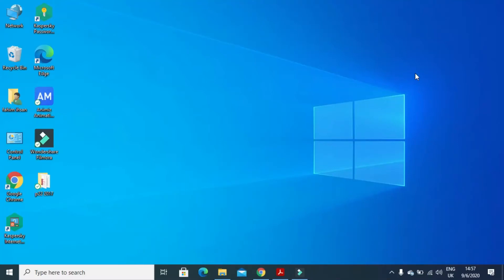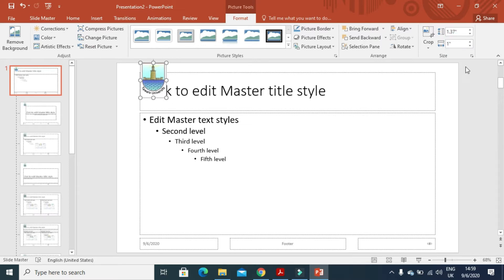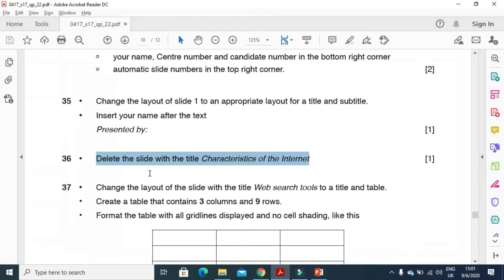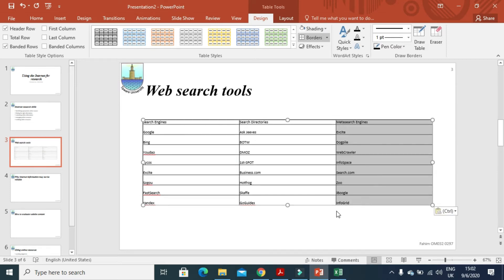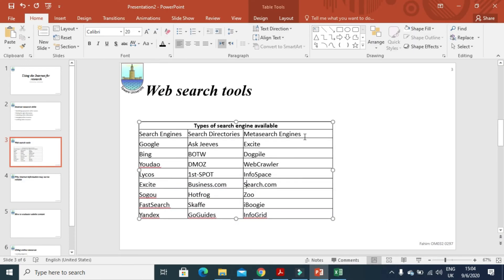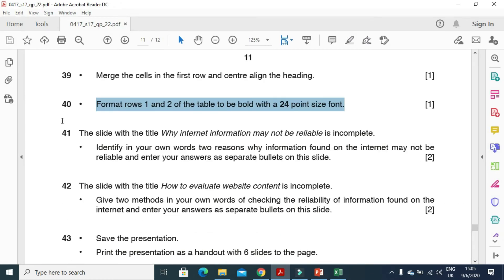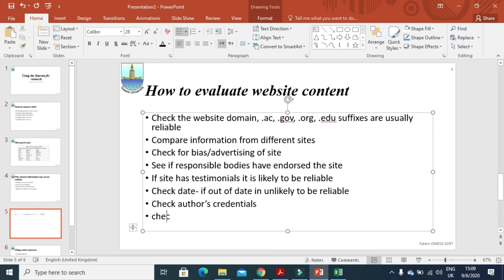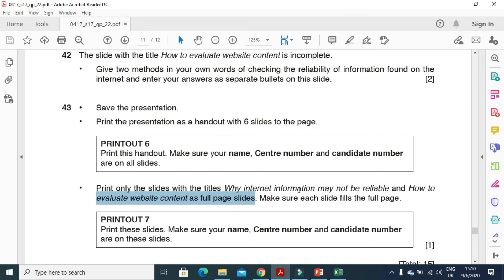IGCSE ICT 0417/P22/2017 May - June (Presentation)